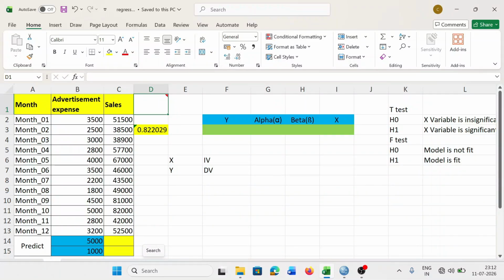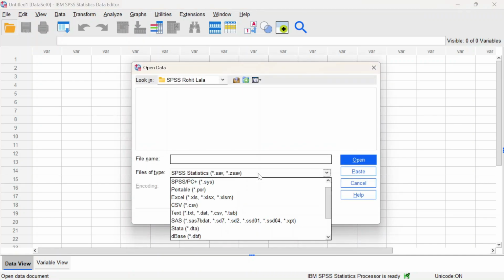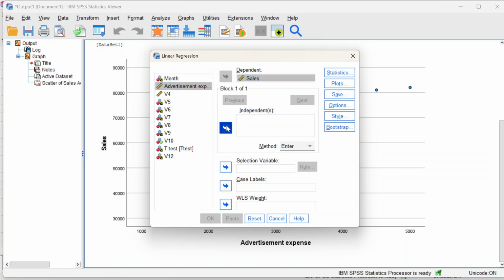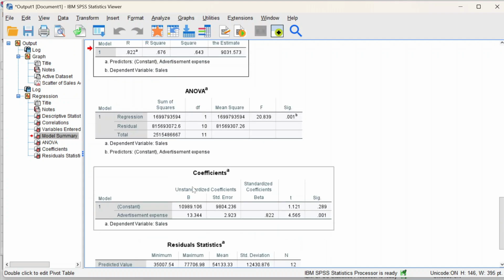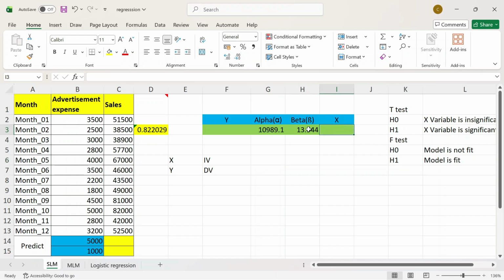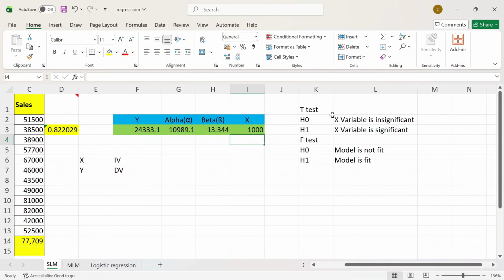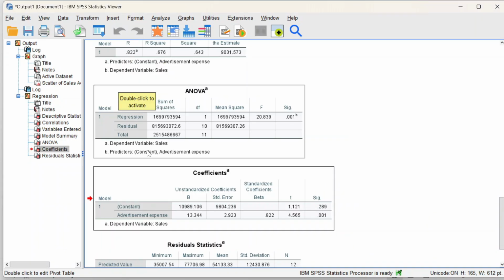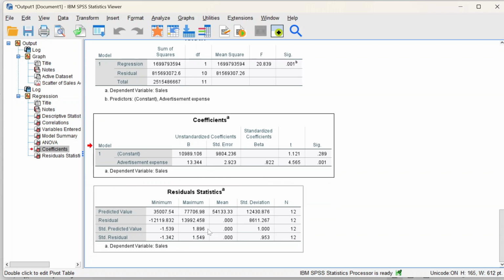One Variable Regression Model SPSS